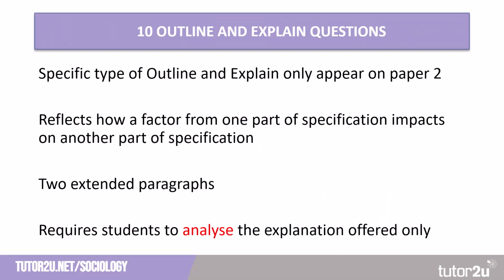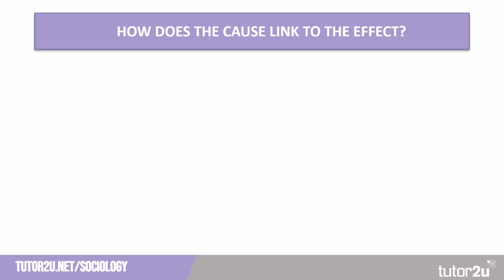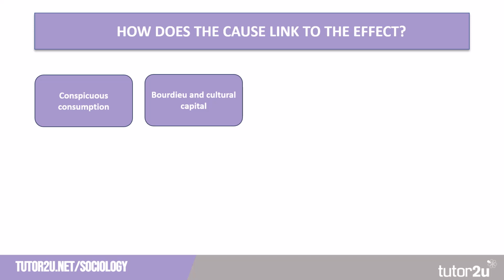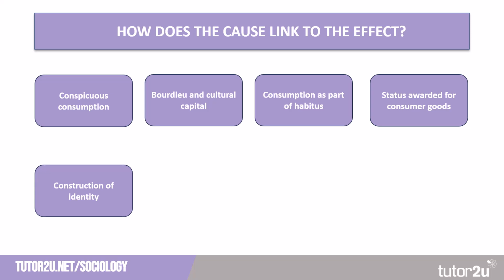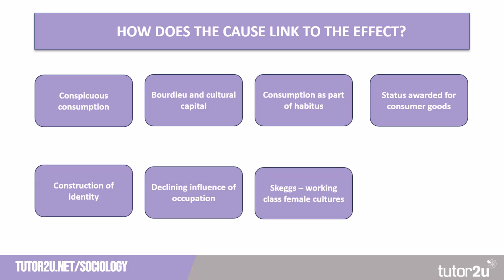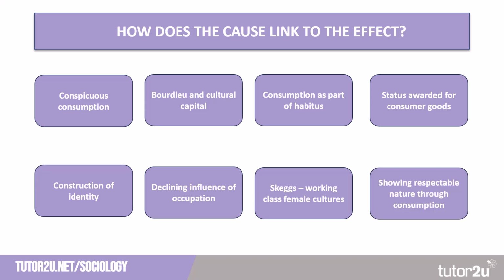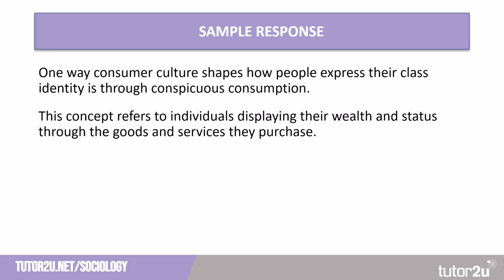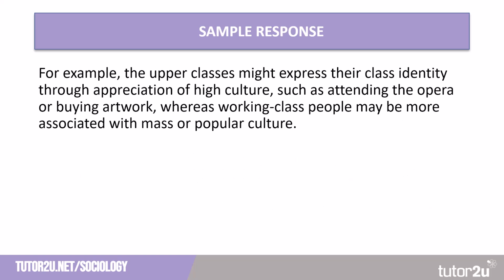AQA A Level Sociology | Question Walkthrough | Outline and Explain on Consumption and Class Identity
This video walks through a 10 mark (no item) question from the Paper 2 optional topic of Culture & Identity.